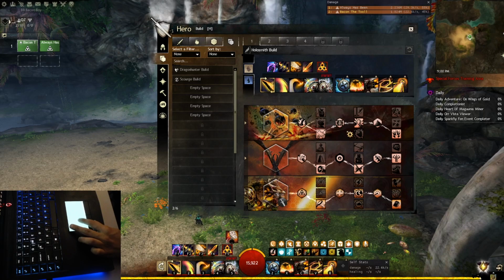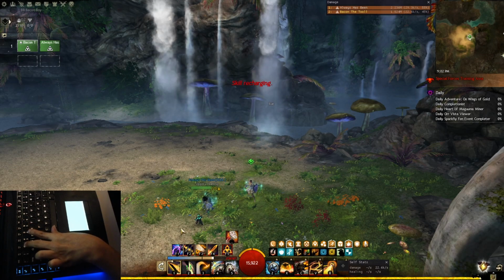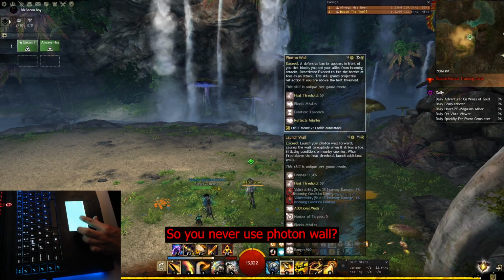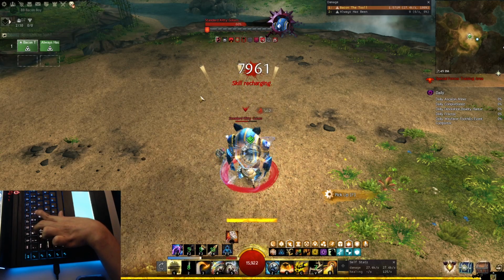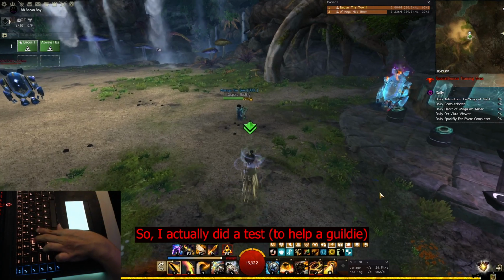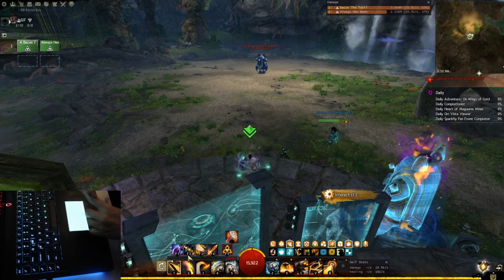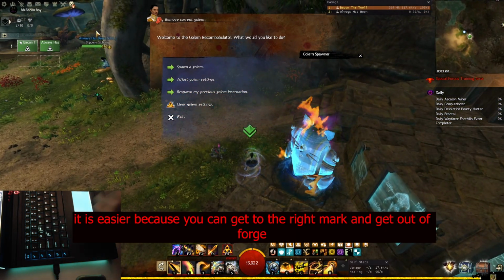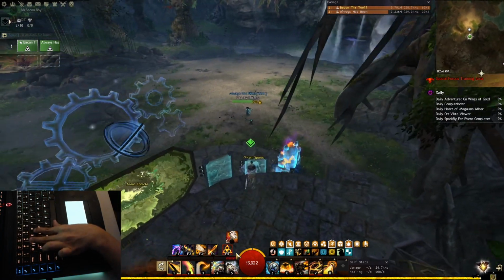One-handed Easy Holo Guide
Hi everyone! I wanted to make this holo guide because it is my favorite power dps class and a guild member QZ showed me an easy build I think everyone can play in raids. This isn't for try-hard players that want top dps. This is for new players getting into raids and new to holo that want to be competitive in dps output for raids/fractals. There is a nice ramp-up in complexity that is highlighted in this video! I hope you enjoy it!